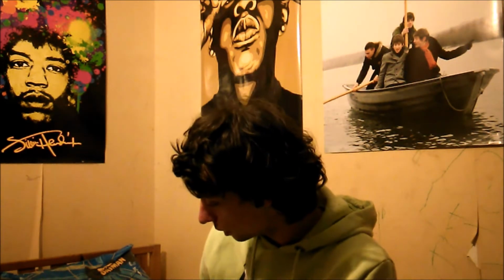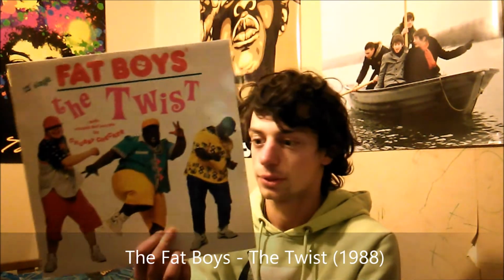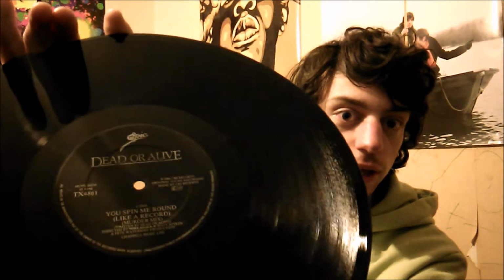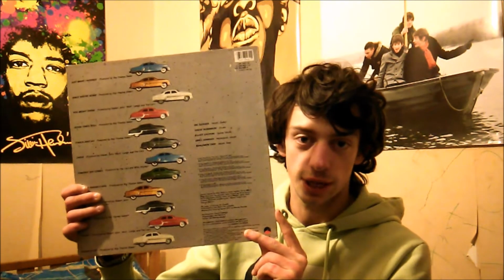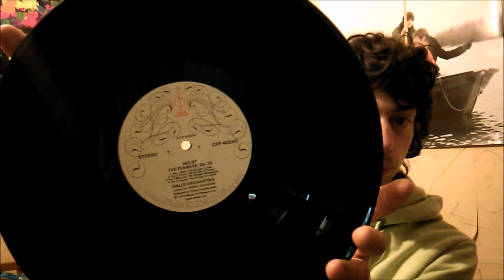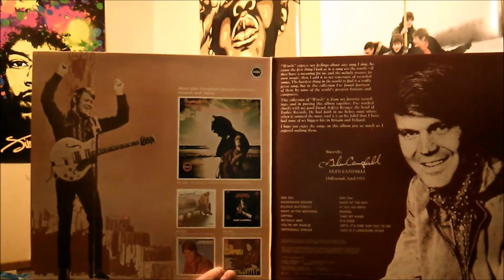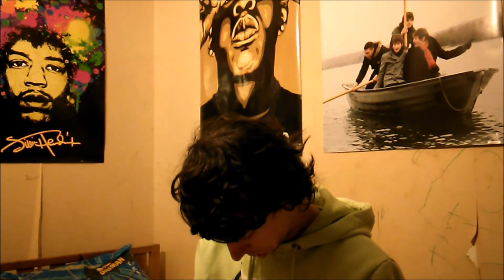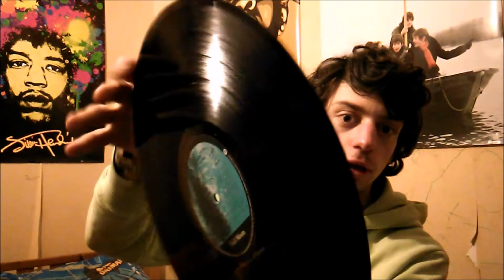Vinyl Collection Update #19 - Cheap But Weird Finds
I know it seems like I only ever do these recent finds videos but I just love vinyl that damn much. I definitely made sure I picked up stuff that I normally wouldn't but I'm glad I did as I found myself enjoying genres I wouldn't normally listen to! Hope you enjoy this video!